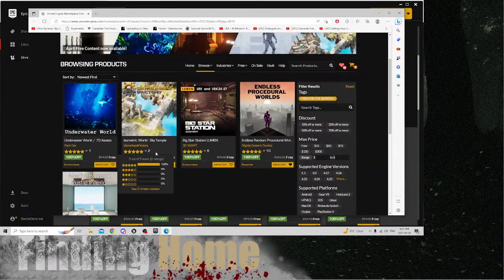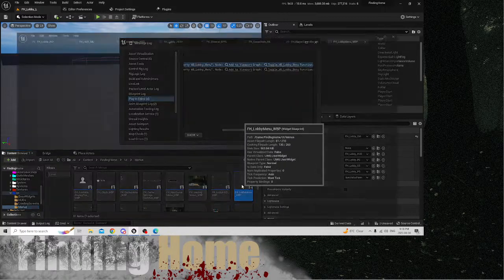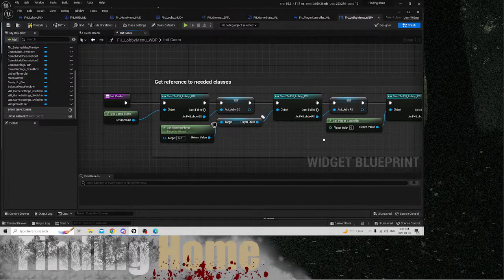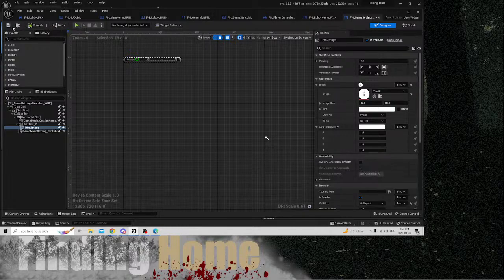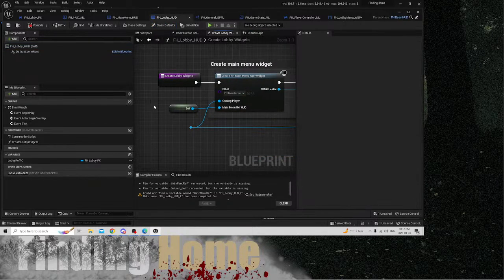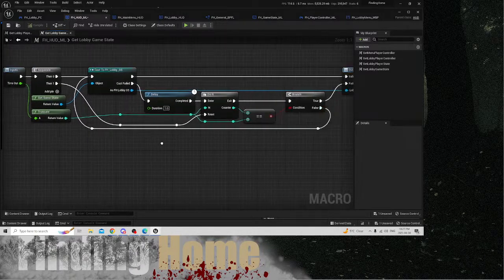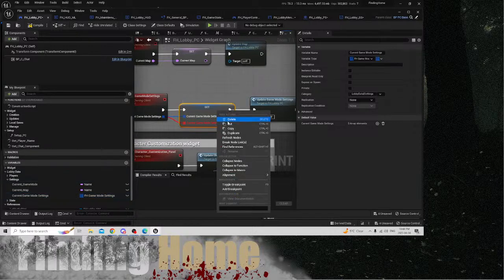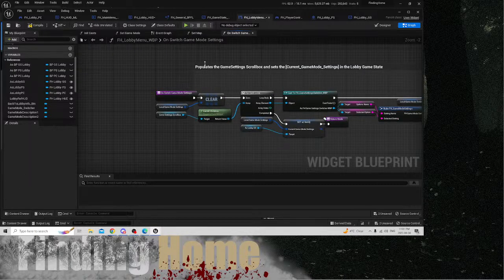Daniel Delorme Live Stream